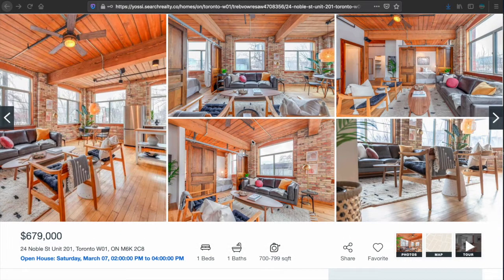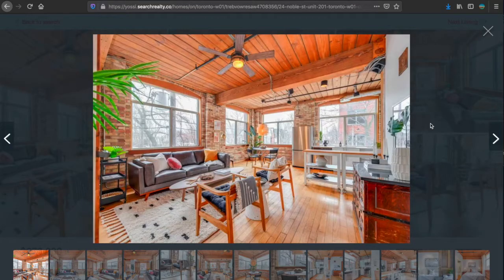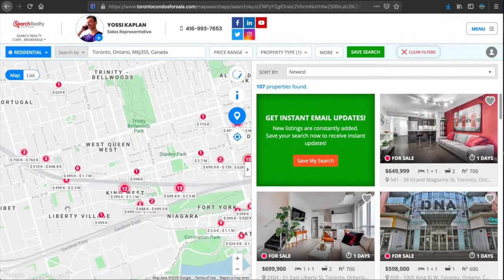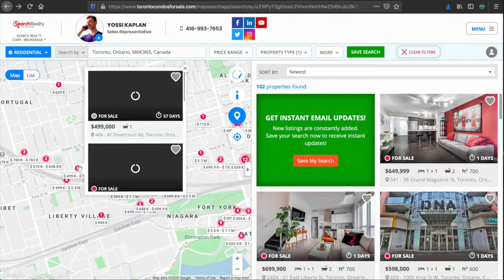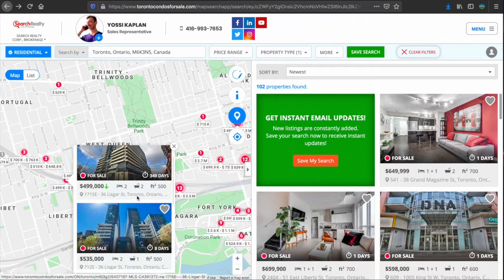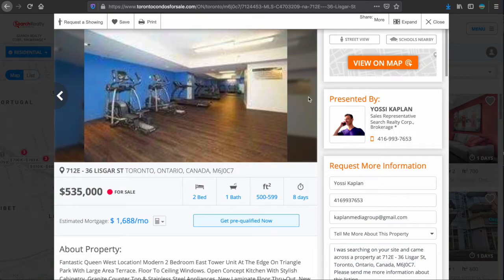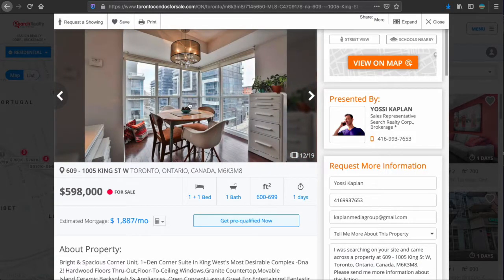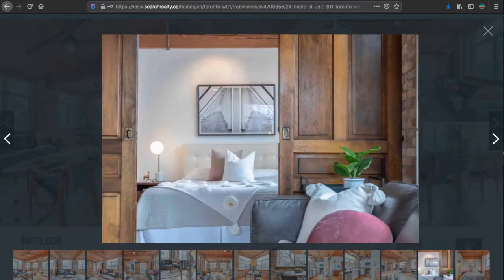8 Gorgeous Queen West Lofts You Can Buy Now | Yossi Kapla Real Estate #260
Gorgeous Lofts that you can afford to own and live or rent - Yossi's personal picks

Yossi Kaplan, MBA
Real Estate Agent & Mortgage Broker